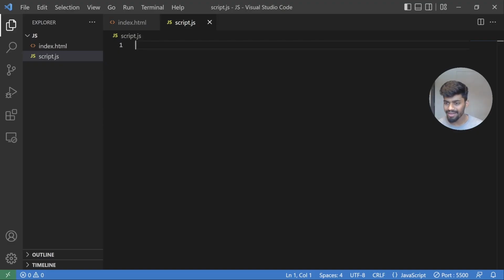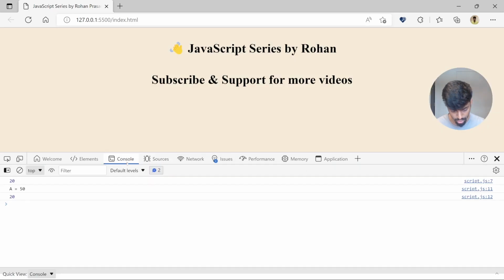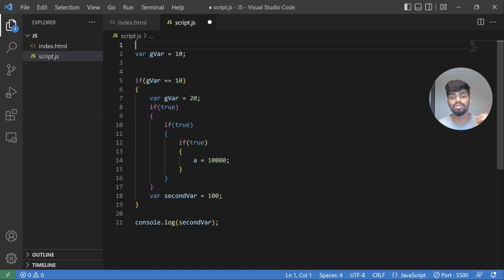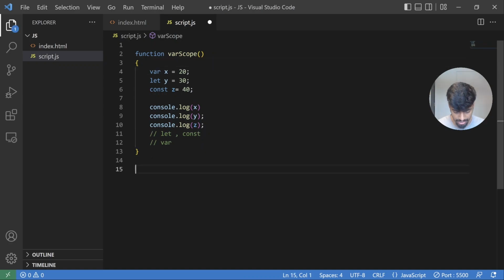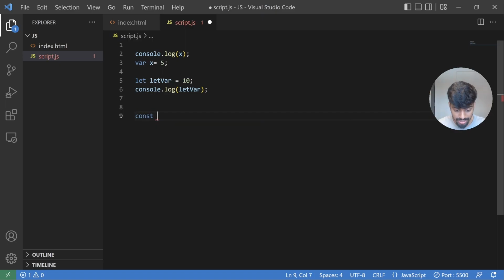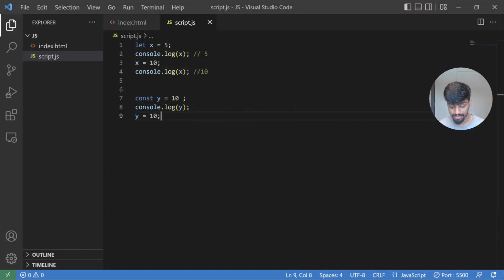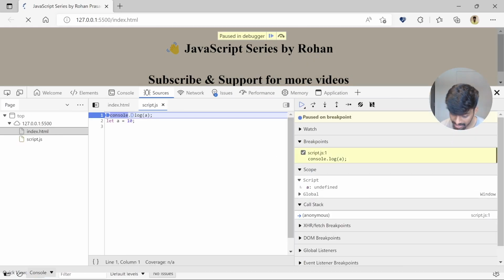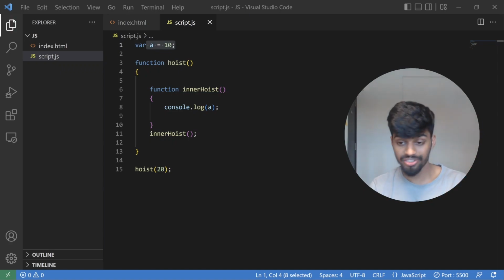Hoisting and Variables in JavaScript | Frontend Interview Series | Rohan Prasad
In this video ,  We will discuss about :
- Global Variables
- Hoisting
- Temporal Dead Zone
- Let , Const , Var
- Variable Shadowing

ABOUT ME :
I am an Software Engineer currently working at Microsoft.

front end dev interview,
front end design interview,
front end developer interview experience,
senior frontend developer interview,
junior front end developer interview,
cred frontend developer interview questions,
frontend interview experience cars24,
frontend interview exercises,
frontend engineer interview,
frontend engineer interview questions,
paytm frontend interview experience,
uber frontend interview experience,
frontend interview facebook,
flipkart frontend interview,
faang front end interview,
facebook frontend interview questions,
frontend interview google,
frontend interview github,
frontend interview handbook,
hashedin frontend interview questions,
frontend junior interview,
frontend job interview,
frontend developer job interview,
javascript frontend interview,
frontend interview leetcode,
linkedin frontend interview,
front end interview microsoft,
microsoft front end interview,
front end interview prep,
frontend interview problems,
front end interview project,
frontend interview practice,
frontend interview questions github,
front end interview questions interviewbit,
frontend interview questions react,
razorpay frontend interview,
real front end interview,
frontend interview system design,